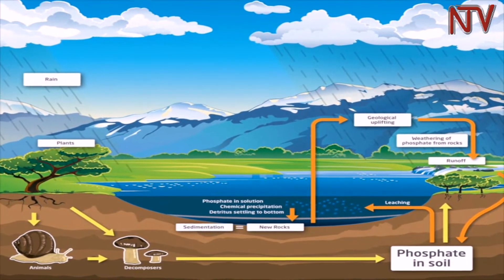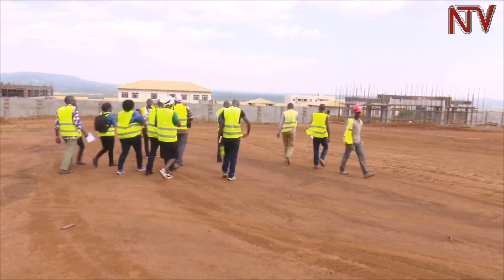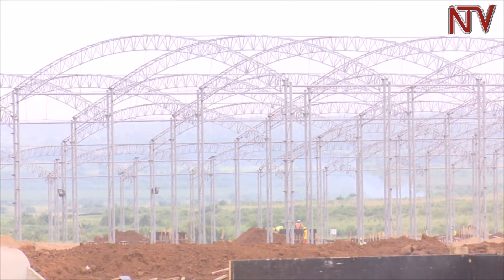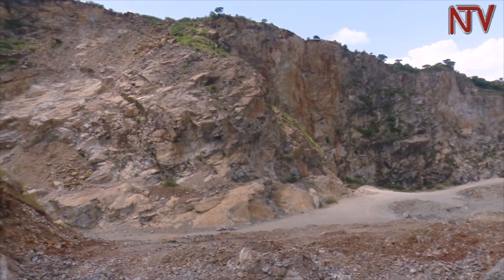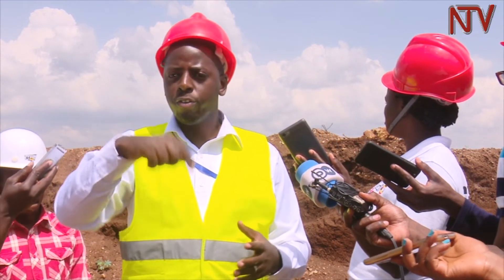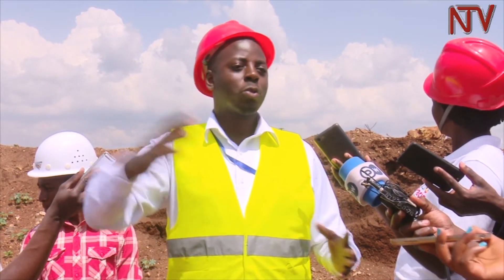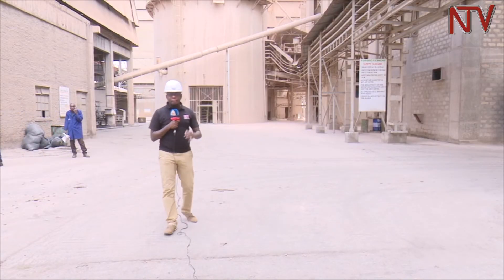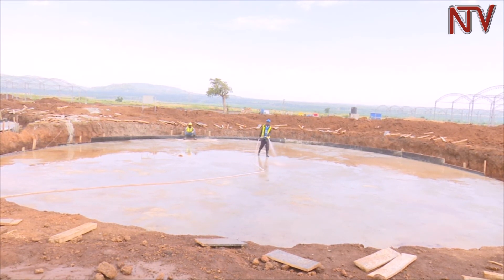NTV GREEN: Impact of the upcoming Tororo fertilizer plant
Suhail Mugabi was in the District of Tororo exploring the Sukulu Phosphate mines, Limestone Mines and Cement Manufacturing Plants. We focus on the anticipated production of inorganic fertilizer in Uganda, and look at countering pollution, what with rising number of Cement Industries in Tororo district.